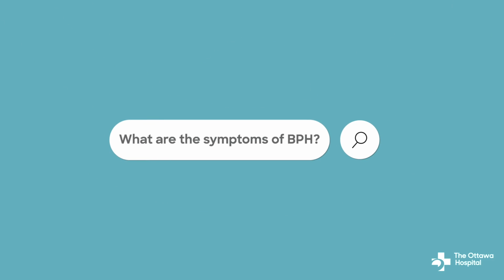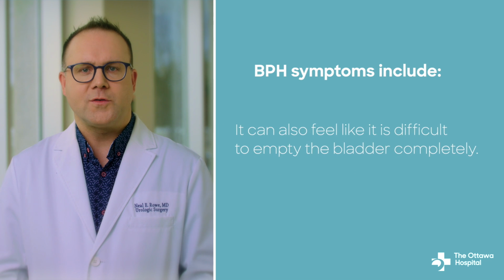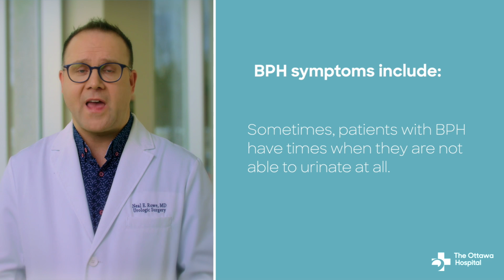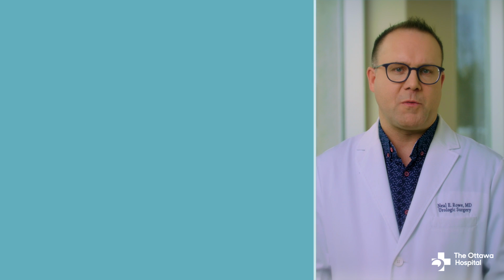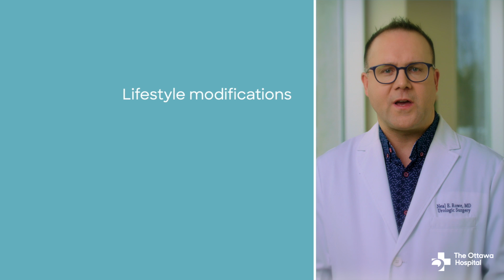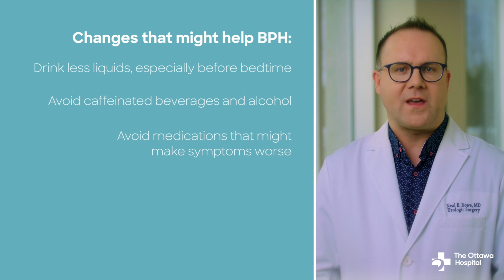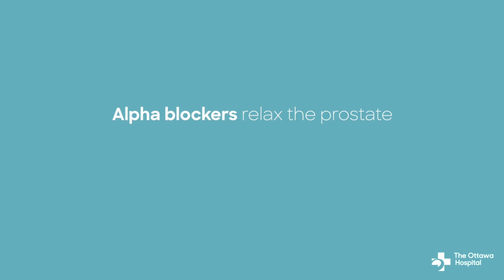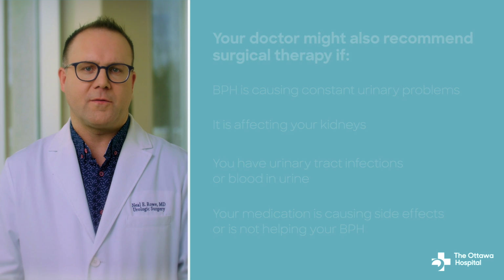Benign Prostatic Hyperplasia (BPH): Symptoms, diagnosis and treatment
In this video, Dr. Neal Rowe, a urologist from The Ottawa Hospital, sheds light on Benign Prostatic Hyperplasia (BPH), including its symptoms, how it's diagnosed and treatment options.

Dr. Rowe also shares information on surgical interventions that are sometimes used to help manage this condition.

0:41 What is BPH?
1:04 What are the symptoms of BPH?
1:45 How is BPH diagnosed?
2:18 What are the different treatment options?

The Ottawa Hospital is committed to sharing reliable and accurate health information.